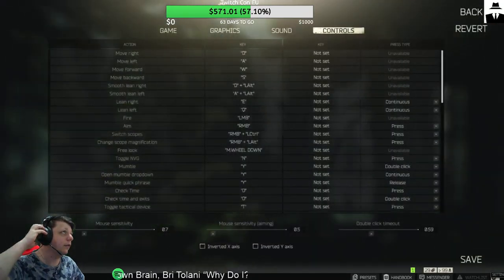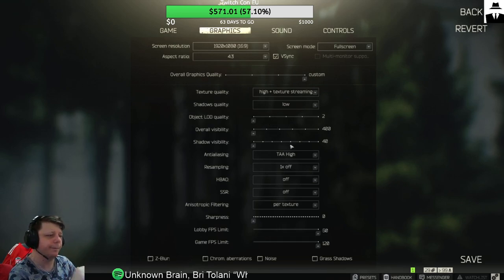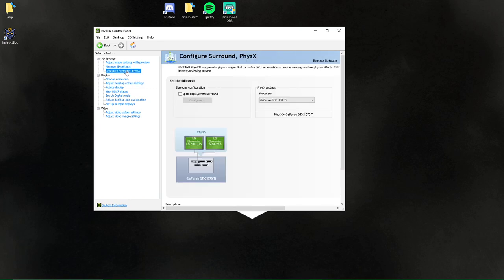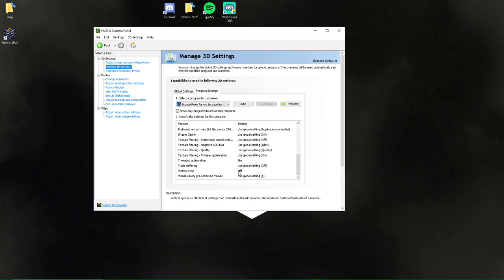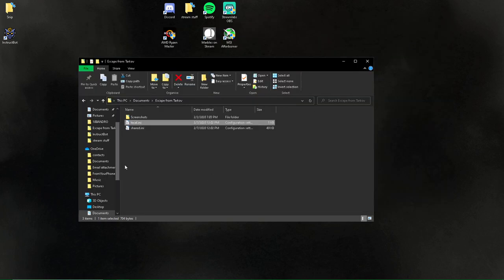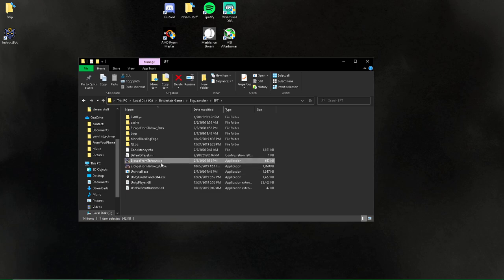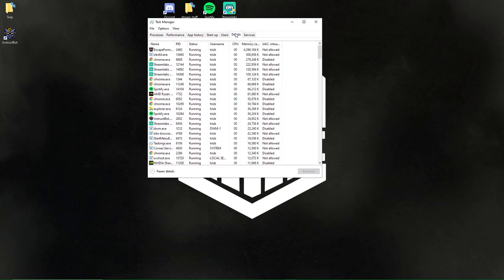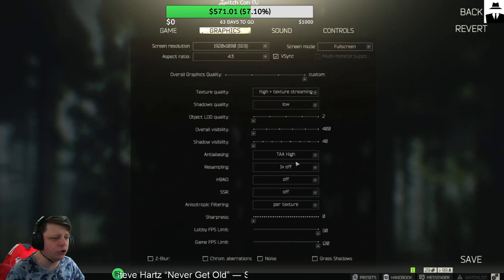ULTIMATE TARKOV FPS INCREASE/BOOST GUIDE II LESS STUTTERS + HIGHER FPS GUARANTEED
In today's video I will be discussing performance in Escape from Tarkov and how you will be able to get the most FPS out of your game, this video should hopefully improve fps dramatically and help reduce your stutters. I will be going over both EFT Graphics settings and a bunch of graphics card